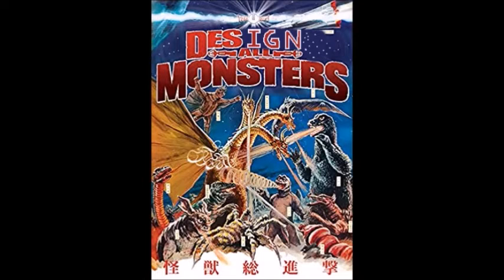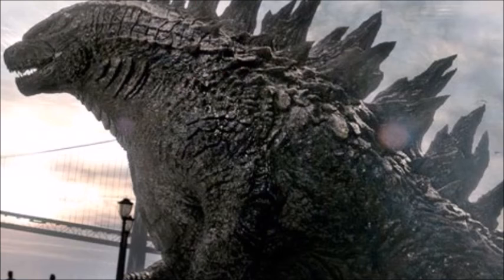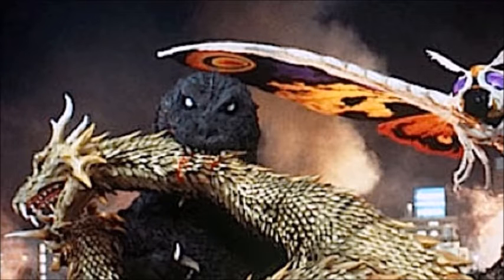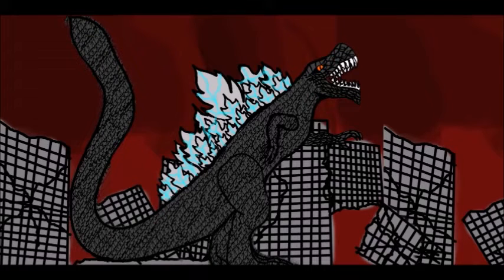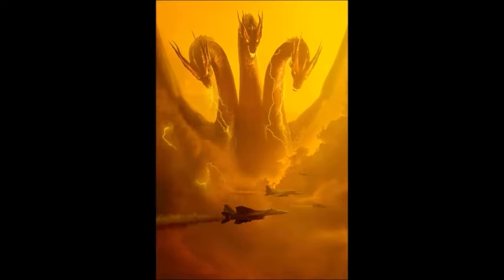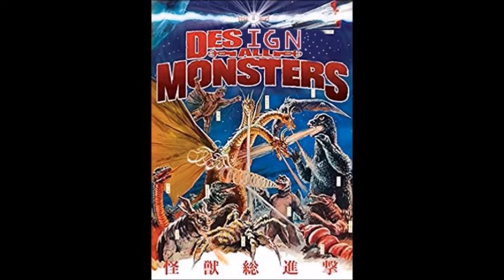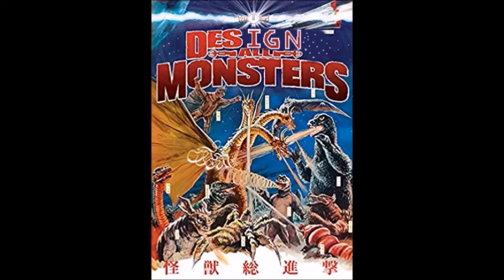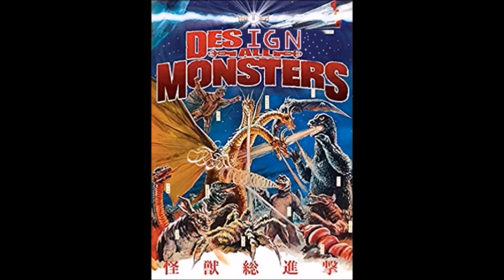New Godzilla video series on JP Zilla!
I will be making a new video series where I attempt to redesign all the Godzilla monsters! This series will not include monsters which have not appeared in Godzilla movies, any of the Monsterverse Titans, any of the anime kaiju, or any of the monsters that appear human-size or smaller than a human